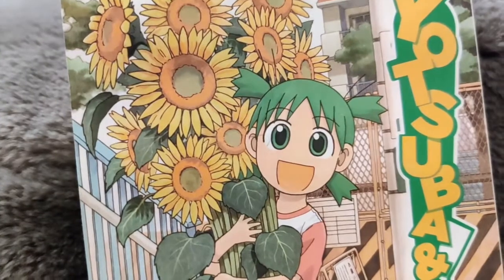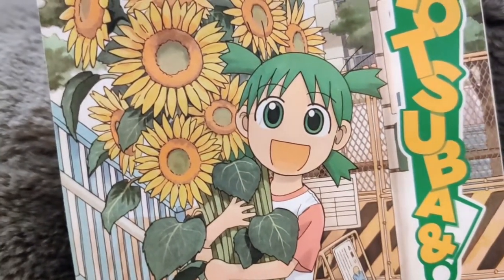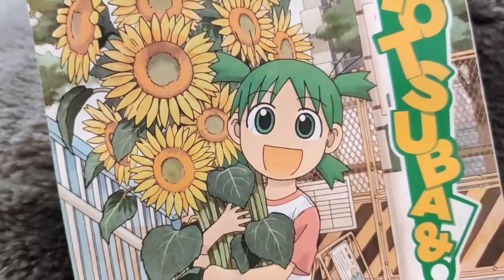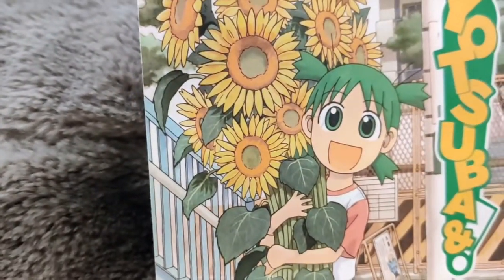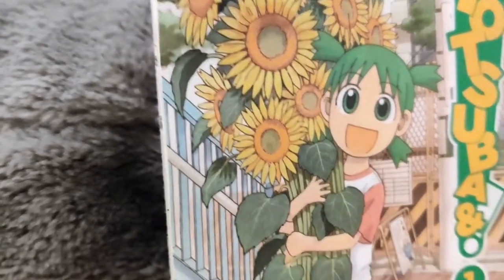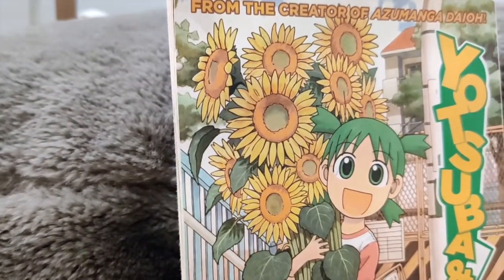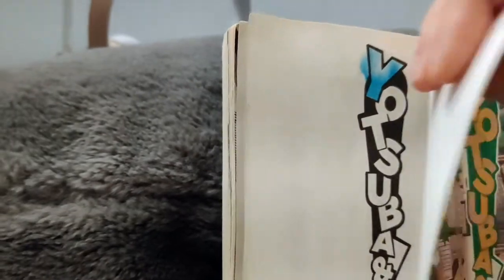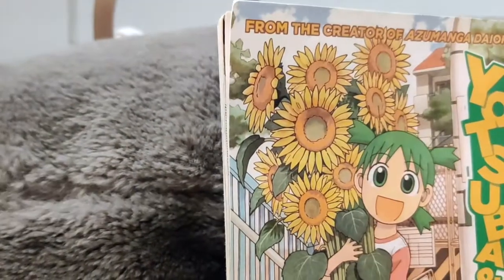I really like Yotsuba! | Bargain Book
Yotsuba is a good one, I'd def recommend. I would like to read more.